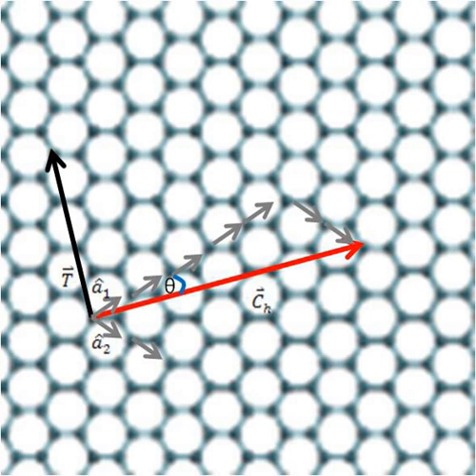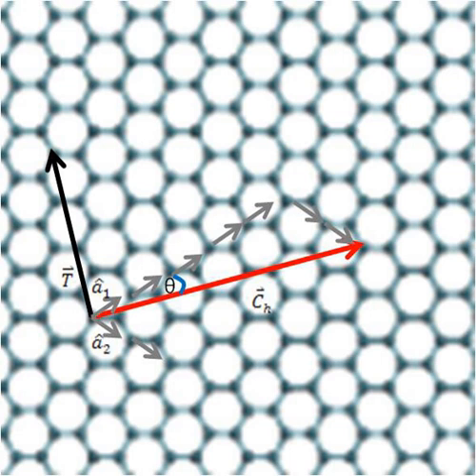Carbon nanotube field-effect transistor | Wikipedia audio article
00:00:32 1 Introduction and background
00:02:02 2 Electronic structure of carbon nanotubes
00:04:57 3 Motivations for transistor applications
00:06:39 4 Device fabrication
00:08:24 4.1 Back-gated CNTFETs
00:08:45 4.2 Top-gated CNTFETs
00:10:46 4.3 Wrap-around gate CNTFETs
00:12:48 4.4 Suspended CNTFETs
00:14:14 4.5 CNTFET material considerations
00:16:01 5 I–V characteristics
00:17:01 5.1 Theoretical derivation of drain current
00:19:37 6 Key advantages
00:29:46 7 Comparison to MOSFETs
00:30:19 8 Heat dissipation
00:32:14 9 Disadvantages
00:33:24 9.1 Lifetime (degradation)
00:33:34 9.2 Reliability
00:34:00 9.3 Difficulties in mass production, production cost
00:35:28 10 Future work
00:36:12 11 References

- Socrates

SUMMARY
A carbon nanotube field-effect transistor (CNTFET) refers to a field-effect transistor that utilizes a single carbon nanotube or an array of carbon nanotubes as the channel material instead of bulk silicon in the traditional MOSFET structure. First demonstrated in 1998, there have been major developments in CNTFETs since.